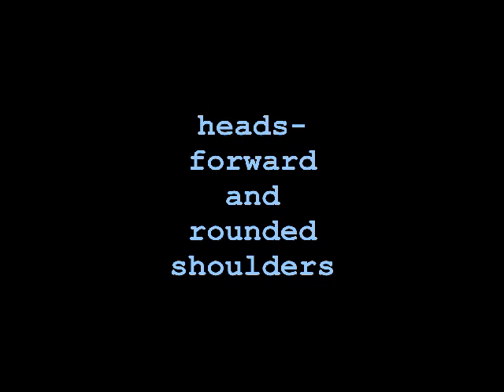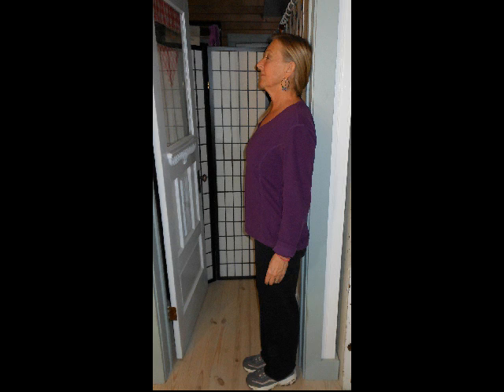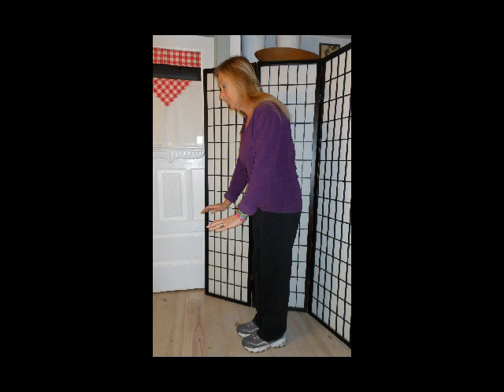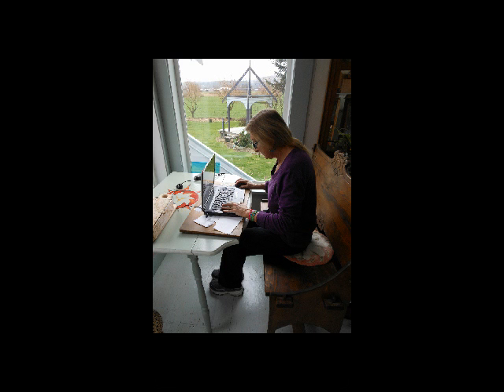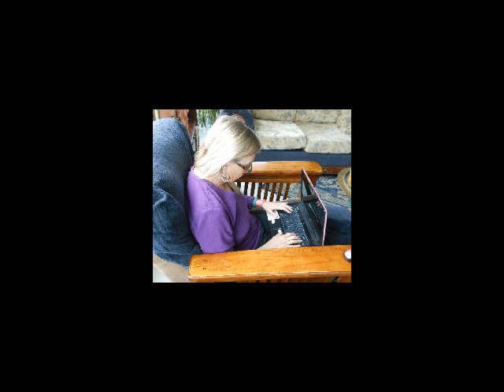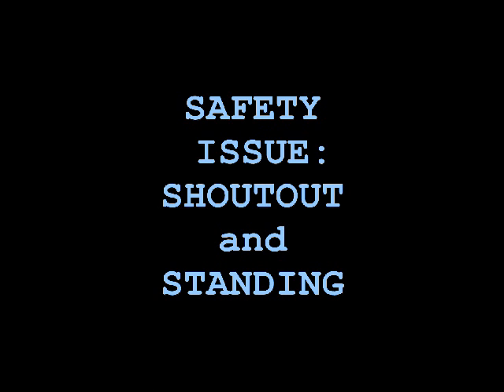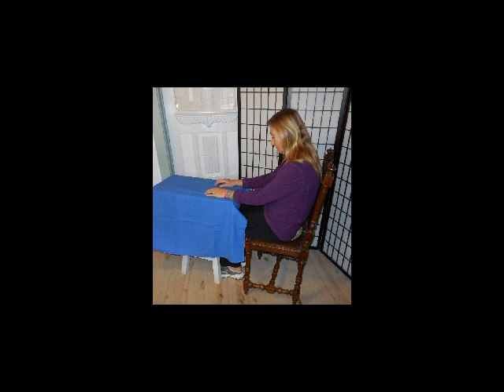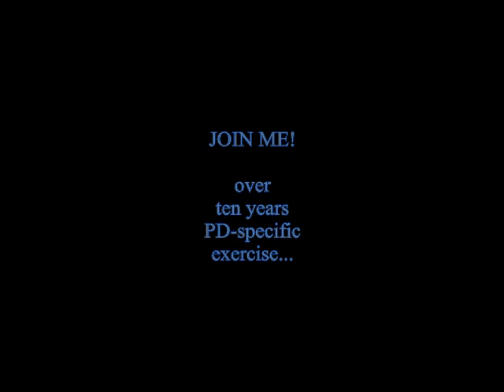Posture and Safety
Parkinson's and others with movement issues seldom make the connection, but falling, pain, choking, shouting for help and getting out of a chair can all be improved with good posture!